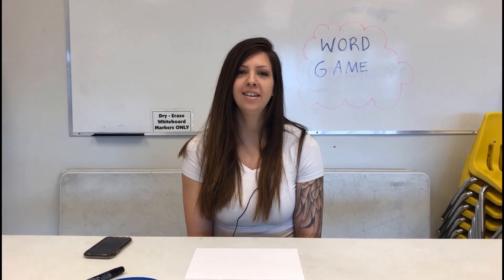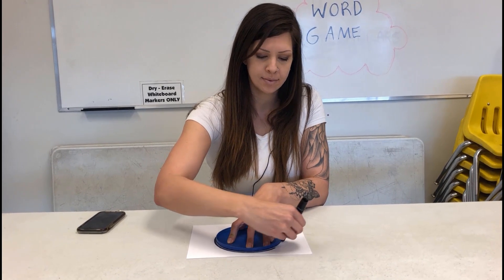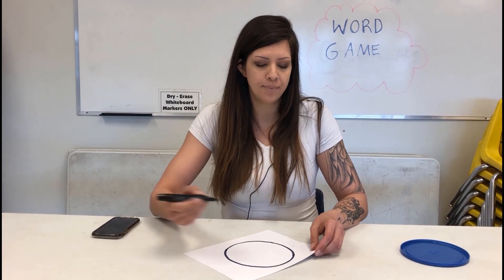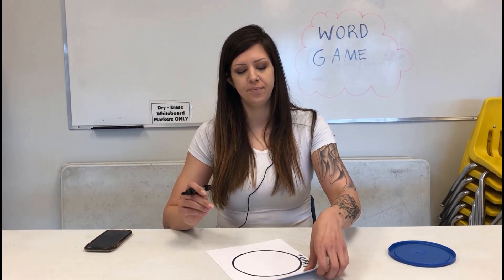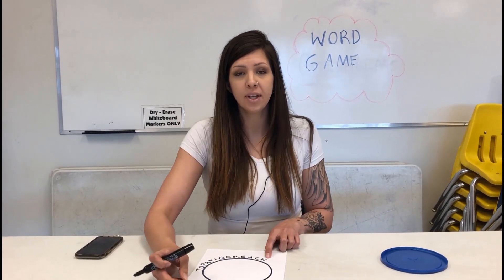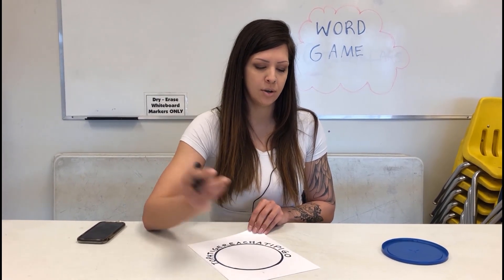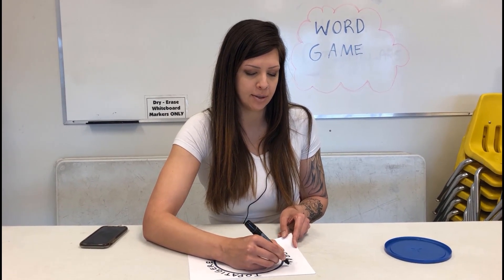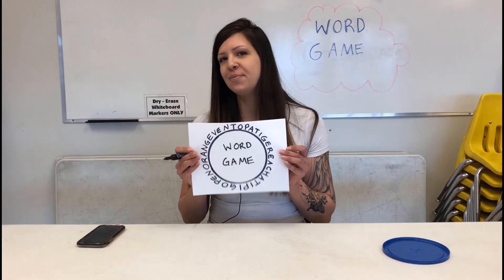Courtenay Recreation: Fun Word Game with Lataisha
Courtenay Rec instructor Lataisha presents a fun word game you can do with your child. This cooperative game is simple and effective for thinking of letters and the sounds they make. It’s also progressive and can be played by many ages of children with adaptations. Have fun!

Thank you to the Comox Valley Community Foundation for the support that enables us to provide these videos.